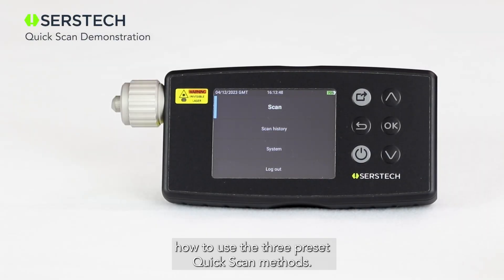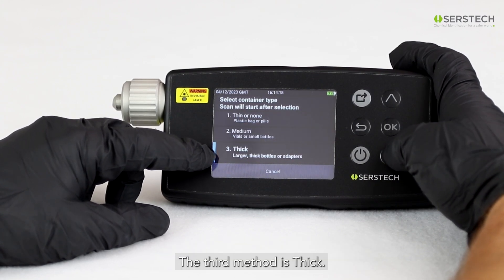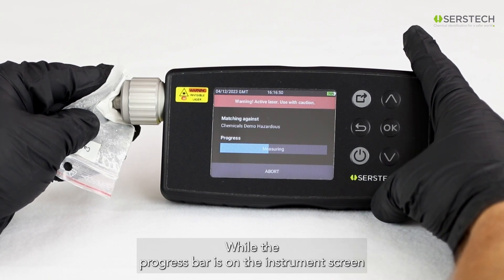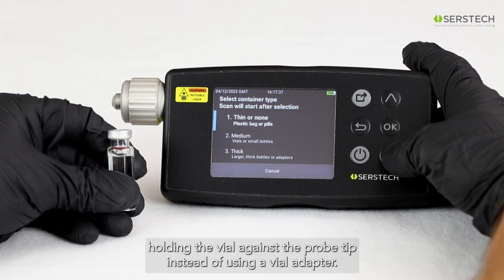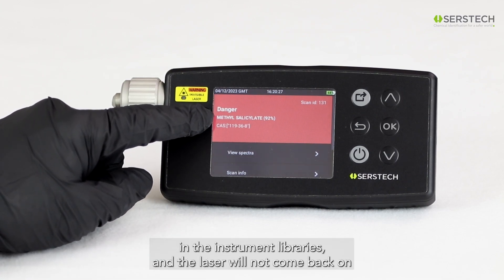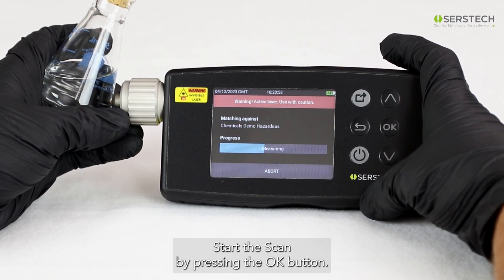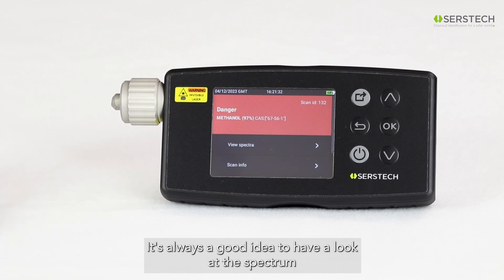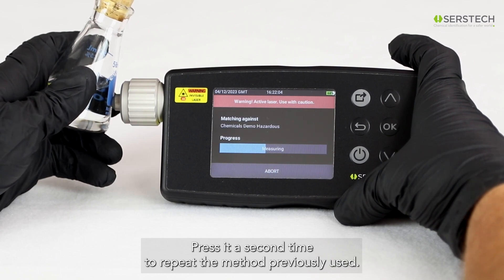Mastering Quick Scan Methods with Serstech Arx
With Serstech Arx in hand, any operative becomes an expert at chemical identification. Arx, known for its simplicity and speed, delivers accurate results within seconds.

Explore Quick scan using the Thin or None, Medium, and Thick methods to optimize your scans for different sample types, from scanning through thin plastic to thicker-walled bottles.

Experience Quick Scan in action, identifying substances such as caffeine and methyl salicylate with precision.